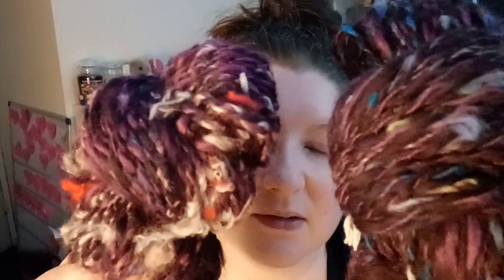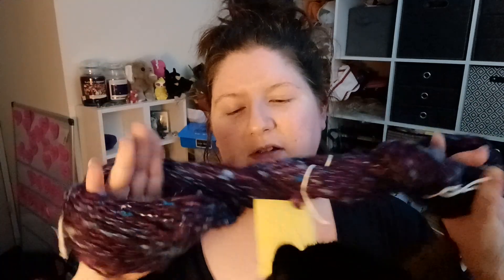Daily Crafty Chat: 27th June 2024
Finished plying my yarn!